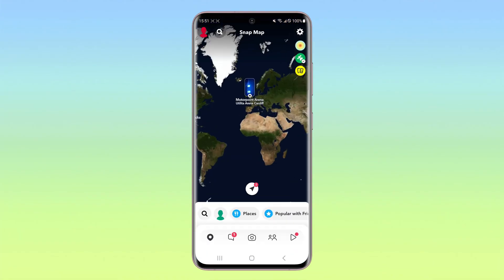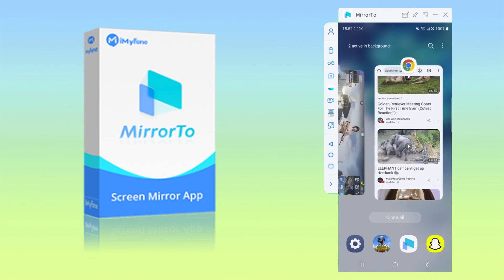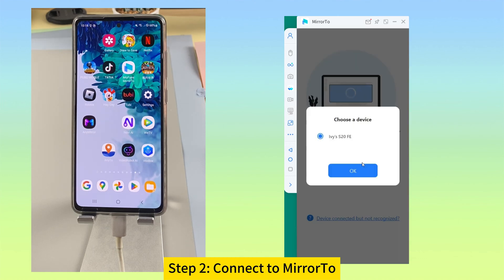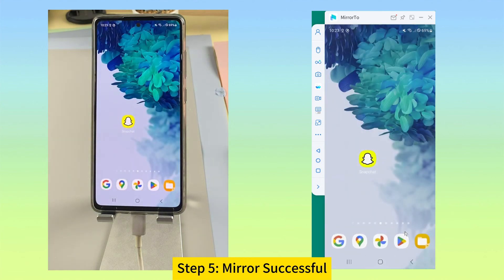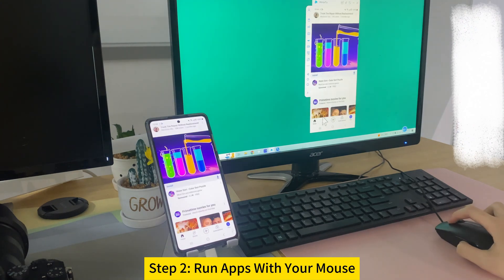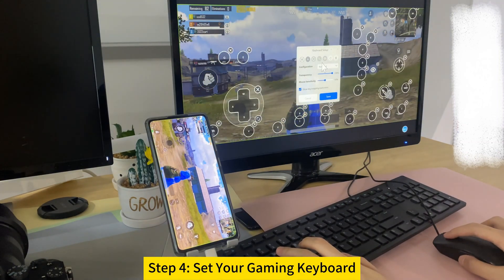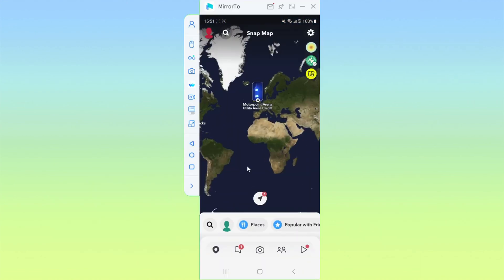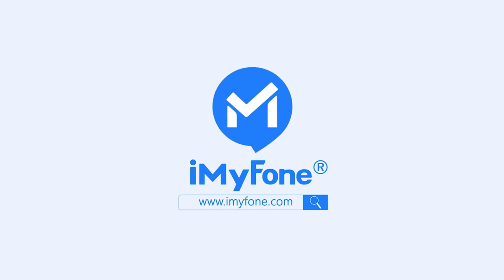[2024] How to Run Android Apps on Windows 10 Without Emulators | Valid with Win 7-11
Today, I'm introducing a super useful and easy-to-use software, iMyFone MirrorTo!  It's the best screen mirroring software I've ever used.
Are you finding ways to play mobile games or use Android apps on a PC without any emulators? MirrorTo can easily help you.

🎬Timestamps:

👉0:00: Intro
👉00:22: Part 1: Mirror Your Android Screen to PC
👉00:54: Part 2: Run Android Apps on Windows PC

🎉Follow Us🎉